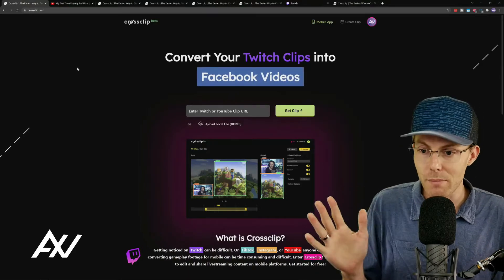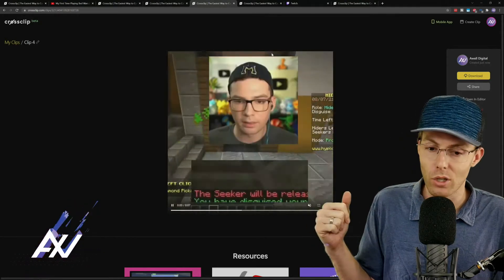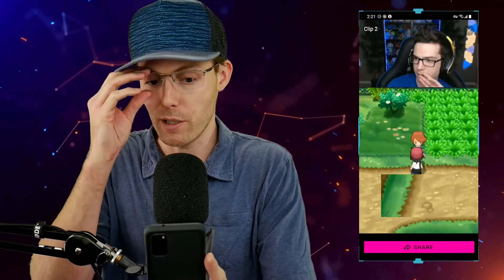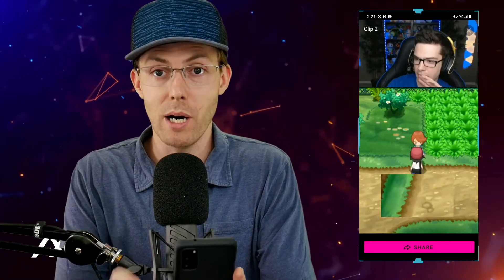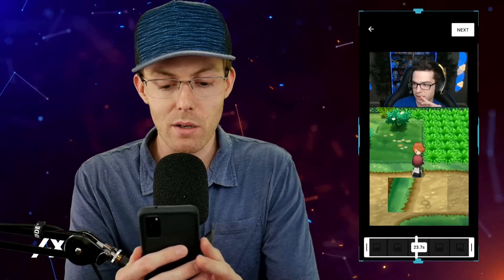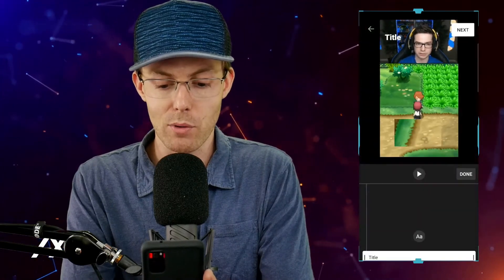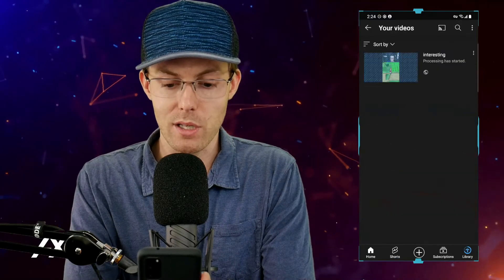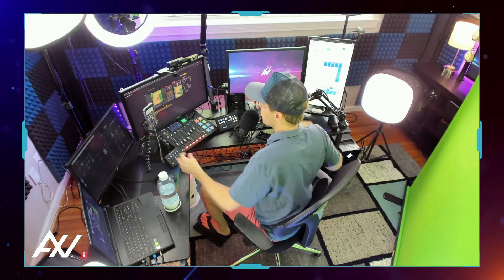How To Post A Twitch / YouTube Clip on YouTube Shorts - Crossclip Guide: PC & Mobile (iOS & Android)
Do you know how to post a Twitch/Youtube Clip on YouTube shorts using Crossclip? I'll show you everything in this guide!
TIMESTAMPS
00:00 Intro - How To Post A Twitch / YouTube Clip on YouTube Shorts - Crossclip Guide
00:31 Step 1 - How To Post A Twitch / YouTube Clip on YouTube Shorts - Crossclip Guide
00:44 Step 2 - How To Post A Twitch / YouTube Clip on YouTube Shorts - Crossclip Guide
00:54 - Step 3 - How To Post A Twitch / YouTube Clip on YouTube Shorts - Crossclip Guide
01:03 - Step 4 - How To Post A Twitch / YouTube Clip on YouTube Shorts - Crossclip Guide
01:41 Step 5 - How To Post A Twitch / YouTube Clip on YouTube Shorts - Crossclip Guide🧠 Book a 1:1 Consulting Call: Some of these links go to one of my websites and some are affiliate links where I'll earn a small commission if you make a purchase at no additional cost to you.

gaming multi-channel network of all time, Andrew Wall supported 10,000s of content creators like you, to grow audiences, diversify revenue and chase the full-time dream for a decade. Whether you are starting from 0 followers or millions, Awall has successfully coached creators like you through their challenges.